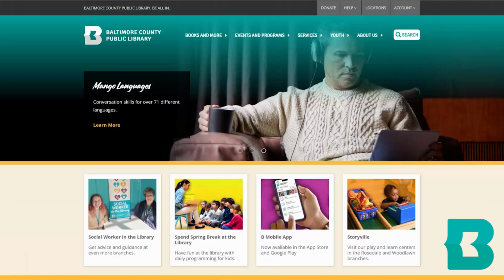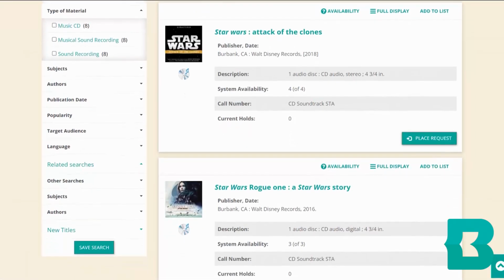Tabletop Gaming: Setting the Mood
Tabletop Gaming With Baltimore County Public Library: Setting the Mood. Visit BCPL.info for details on programs and materials related to D & D by following this link: